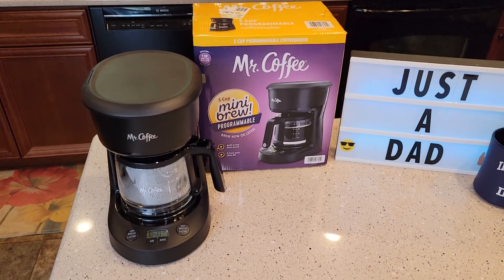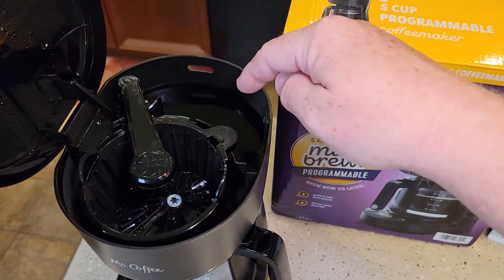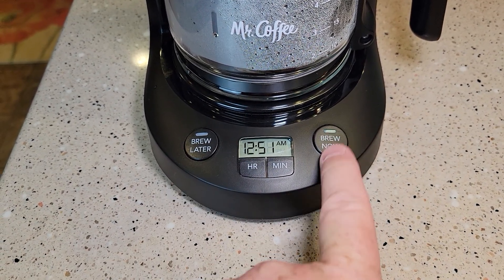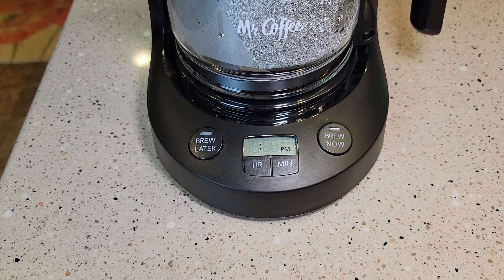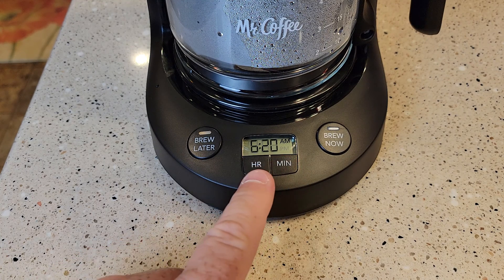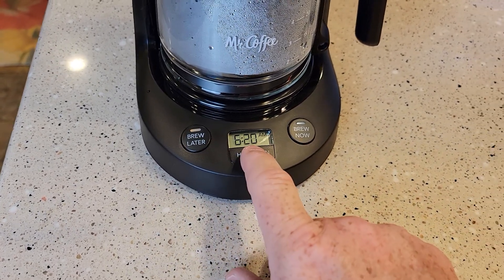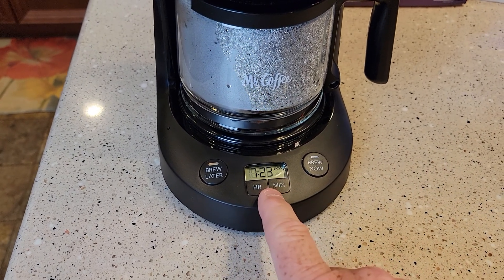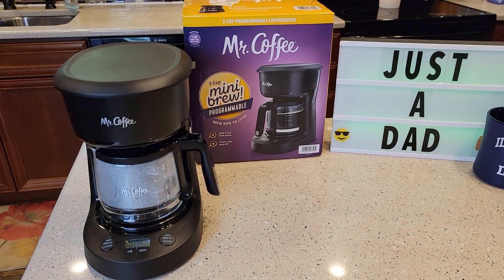How To Program BREW LATER Mr Coffee 5 Cup Programmable Coffee Maker MINI BREW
How to program auto start brew later MR Coffee 5 cup programable coffee maker mini brew.  Step by step how to set time and have a pot of coffee ready to go automatically for you in the morning when you wake up.  Is you coffee maker not turning on automatically?  I show you step by step for beginners how to program you coffee maker. product code 2109183.
Makes up to 25 oz. of coffee, perfect for two 12 oz. cups,  2-Hour Auto Shut-Off automatically turns off coffeemaker,  Compatible with Mr. Coffee 5 Cup reusable coffee filter
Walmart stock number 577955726